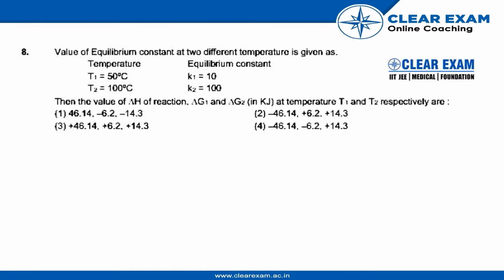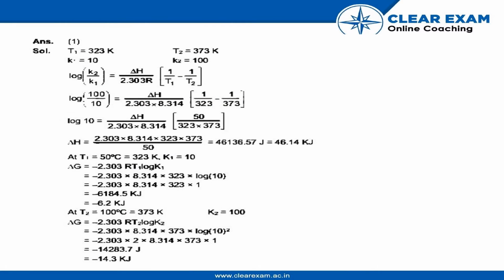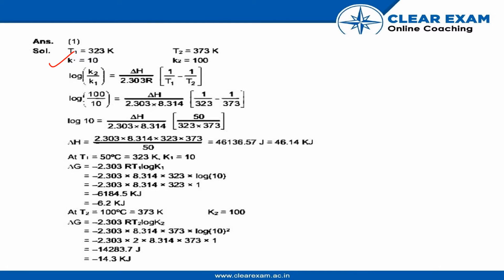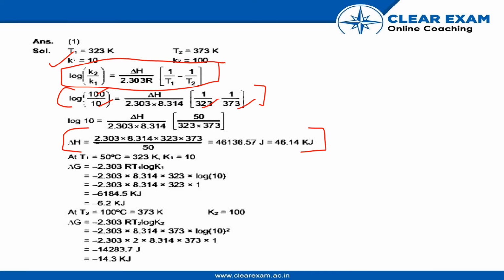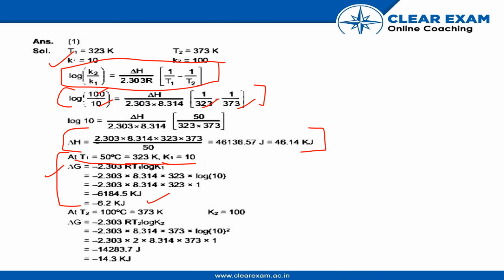JEE Mains Previous Year Paper 2020 | 6th September-Shift 1 | Chemistry | ClearExam | Question 08